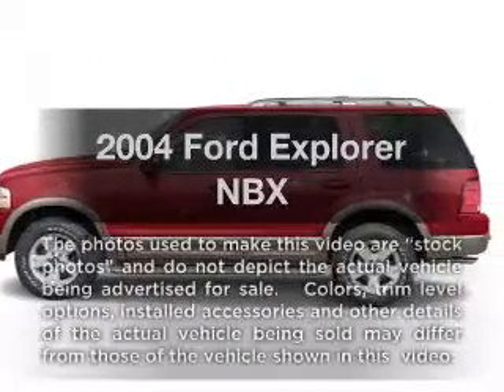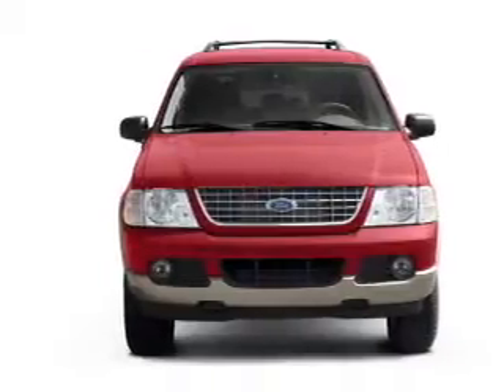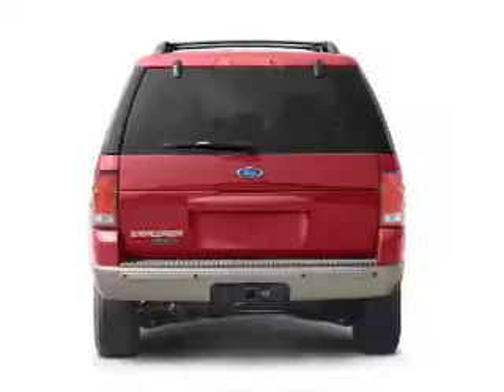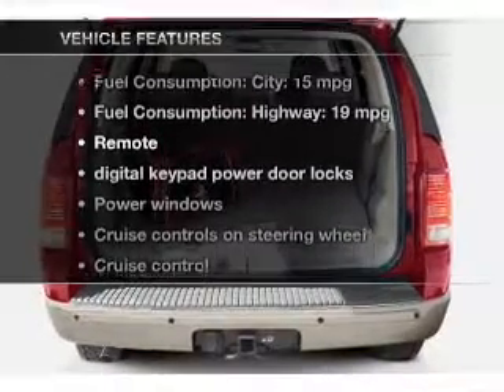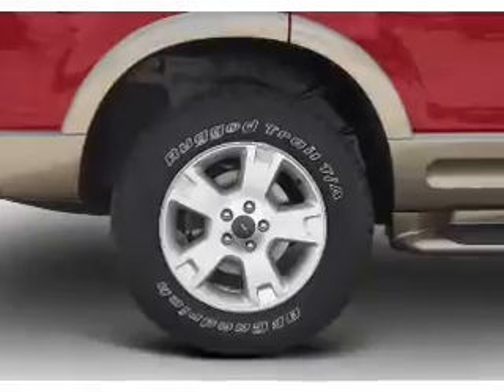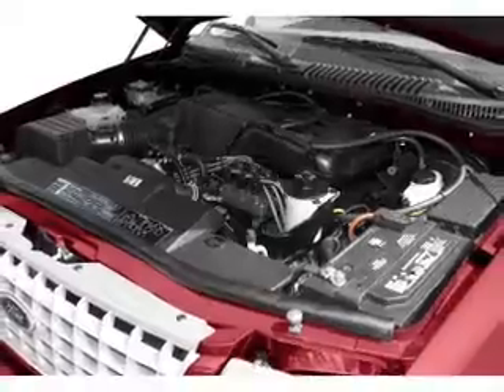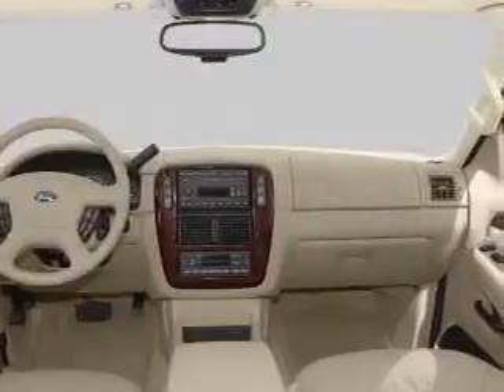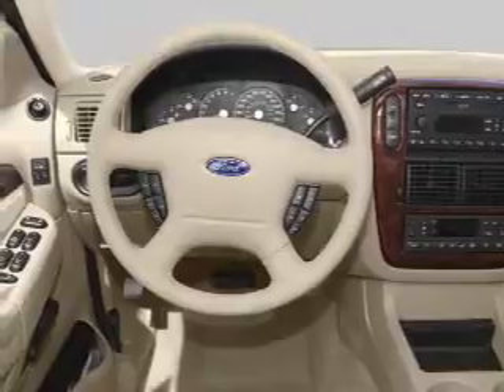2004 Ford Explorer - Colorado Springs CO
Year: 2004
Make: Ford
Model: Explorer
Trim: NBX
Engine: 4.6 liter 8 cylinder 16 valve
Transmission: 5-Speed Automatic
Color: Black
Mileage: 116072
Address:
950 South Academy Blvd